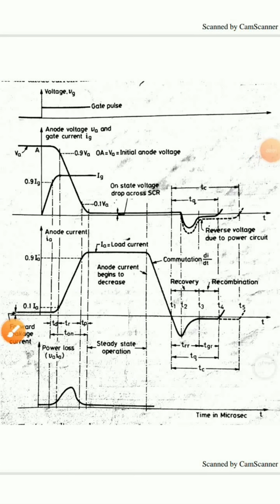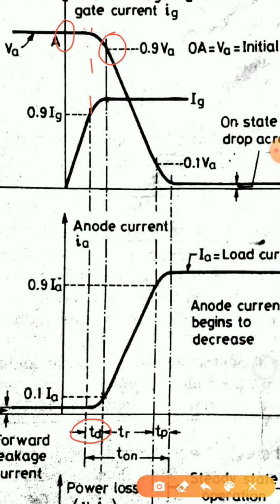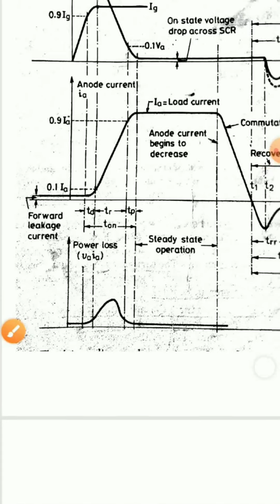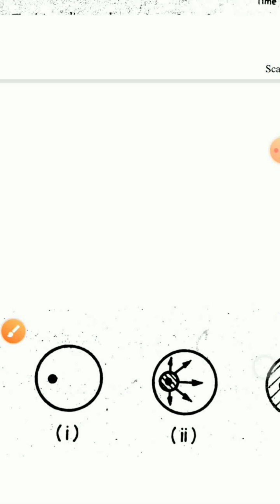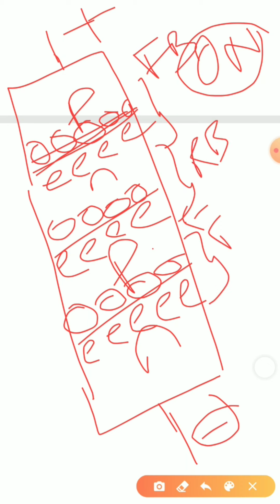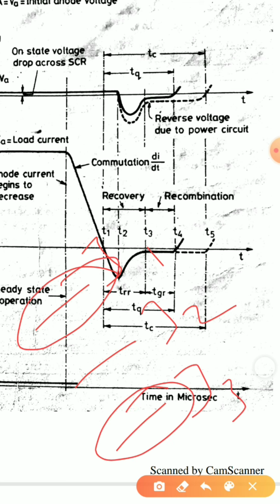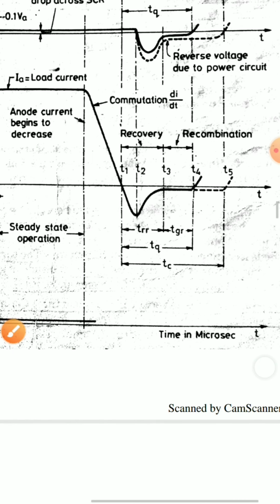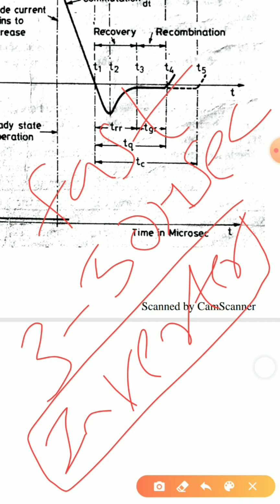Switching Characteristics of SCR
- Turn On Time (Basics)
          i) Delay Time
          ii) Rise Time
          iii) Spread Time
     - Turn Off Time
          i) Reverse Recovery Time
          ii) Gate Recovery Time
          iii) Circuit Turn off Time